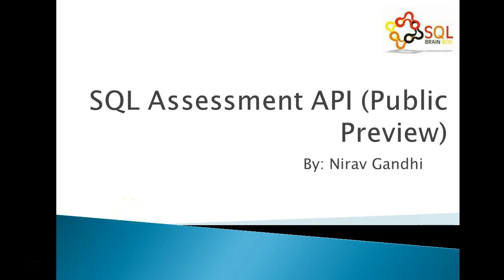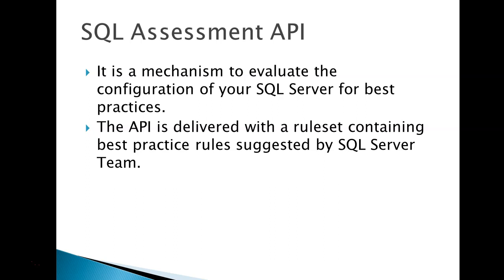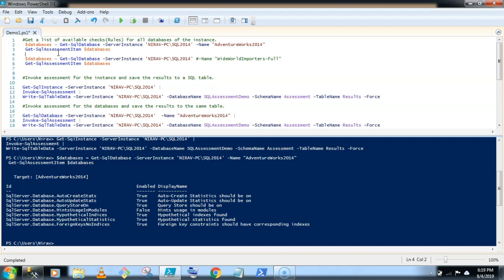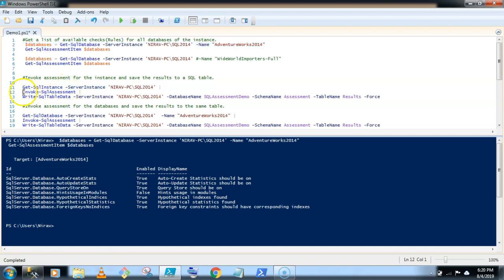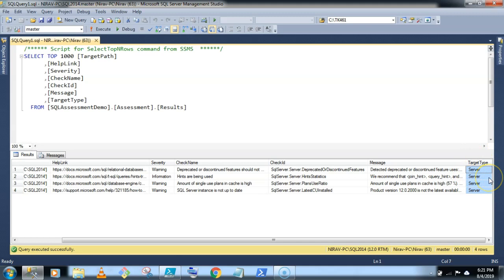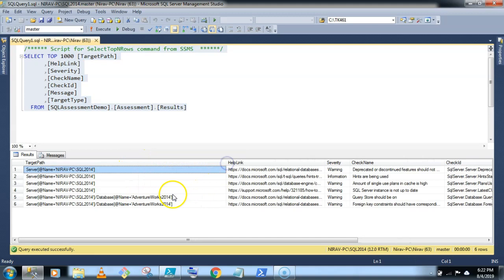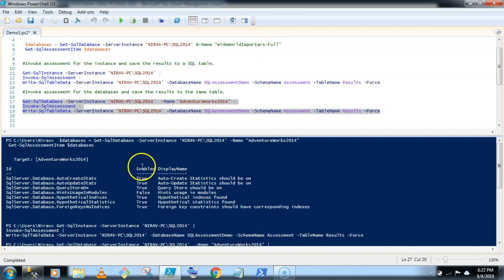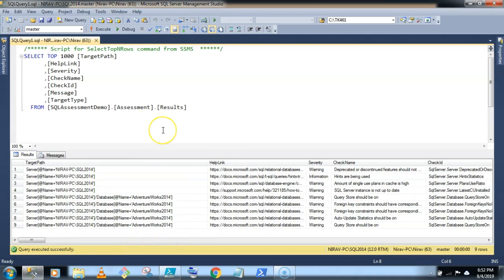SQL Assessment API (Public Preview)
SQL Assessment API is a mechanism to evaluate the configuration of your SQL Server for best practices; The API is delivered with a ruleset containing best practice rules suggested by SQL Server Team.

SQL Assessment API is useful when you want to make sure your SQL Server configuration is in line with recommended best practices.